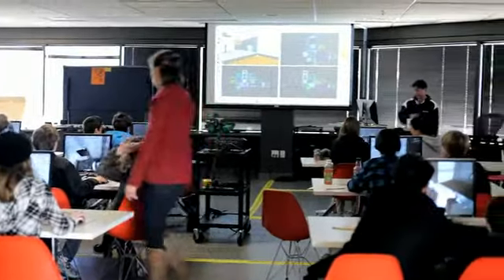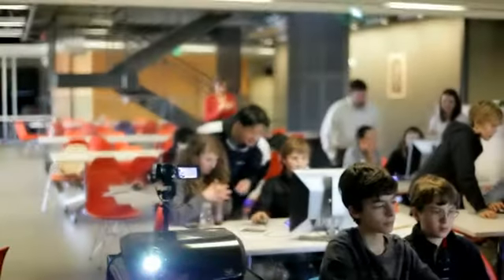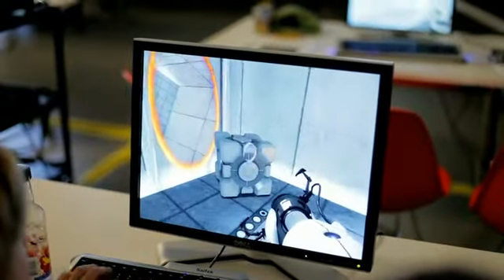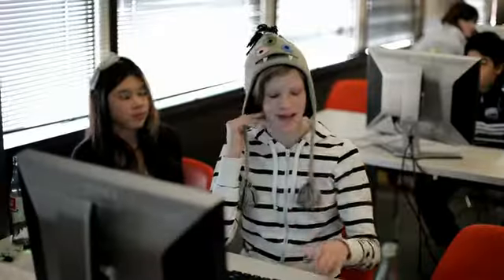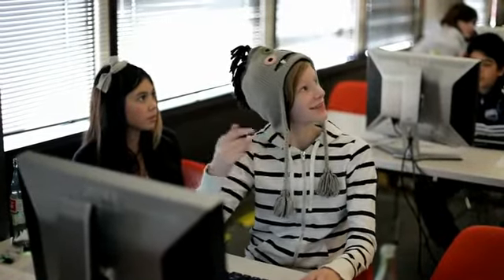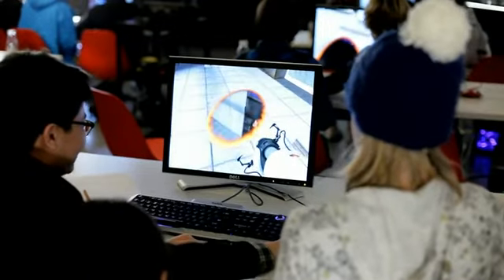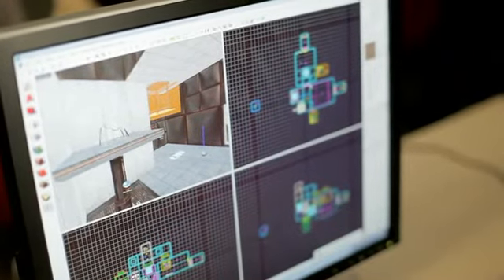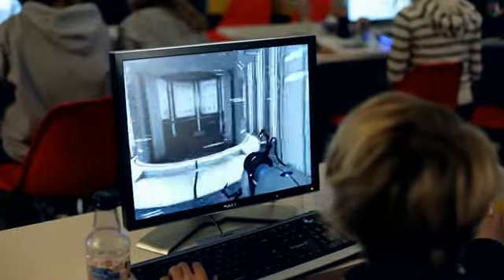Portal en salle de cours, bientôt une nouvelle scolarité ?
Des enseignants ont réussi à intégrer dans leur programme scolaire les jeux du studio Américain Valve (Portal 1 et 2) en déclarant que ces jeux développent la pensée critique, la logique et le raisonnement spatial des élèves.

Voici la déclaration de Valve = " C'est révélateur de voir comment les jeux vidéo peuvent être utilisés de manière étonnante et inattendue pour aider à éduquer la prochaine génération. "

La scolarité évolue, dans quel sens ira t'elle ?